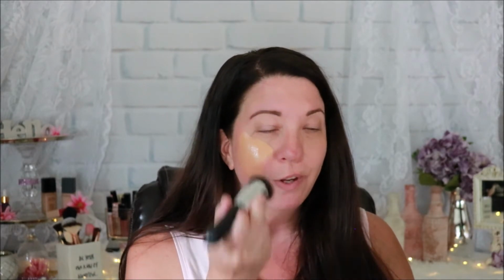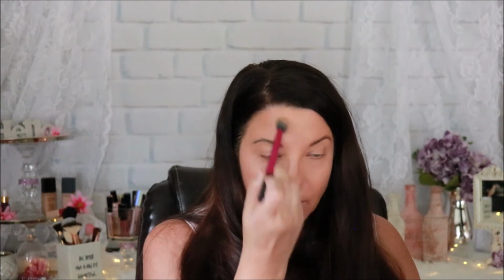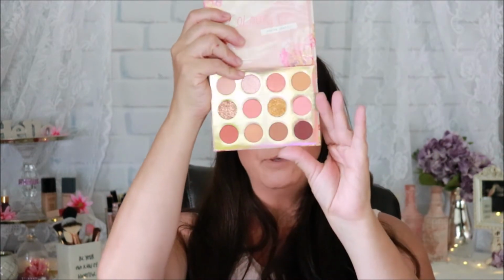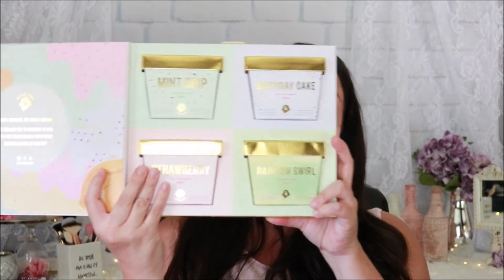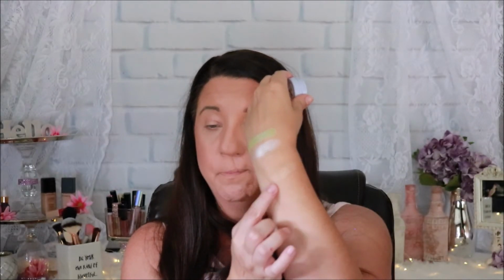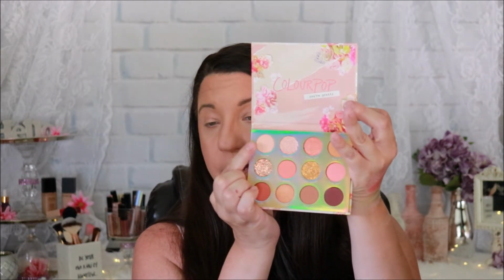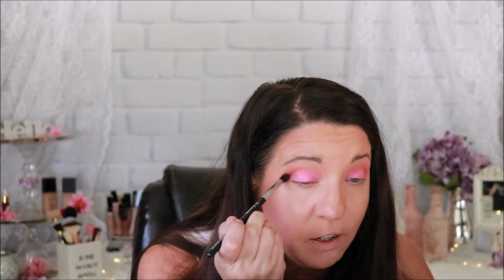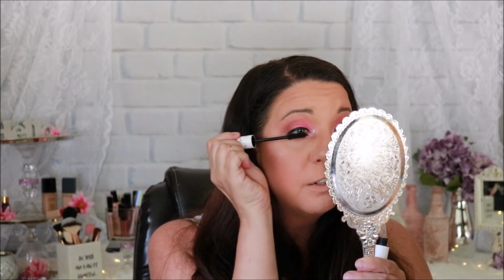COLOURPOP!! Full Face & Review! ♥♥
Today I go over a bunch of ColourPop products! Hope you enjoy!

Products Mentioned:
Halo Top: Mint Chip, Strawberry, Birthday Cake and Rainbow Swirl
All Star Matte + Blur Primer
No Filter Foundation - Medium 95
No Filter Concealer - Light 12
No Filter Sheer Pressed Powder - Light
Bronzer -  Spectacle
Super Shock Cheek - Between the Sheets
Eye Shadow Palette - Sweet Talk
Brow Boss Pencil - Light Brown
Liquid Eye Liner - Numero Uno
BFF Volumizing Mascara - Black on Black
Ultra Glossy Lip - Feedback
All Star Face Setting Spray
Real Techniques Micro Fiber Sponge

My name is Jaimie Beth. I give beauty tips, makeup techniques and reviews on all things makeup and skincare related.